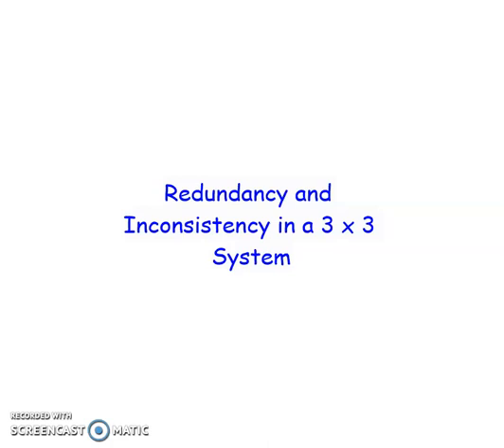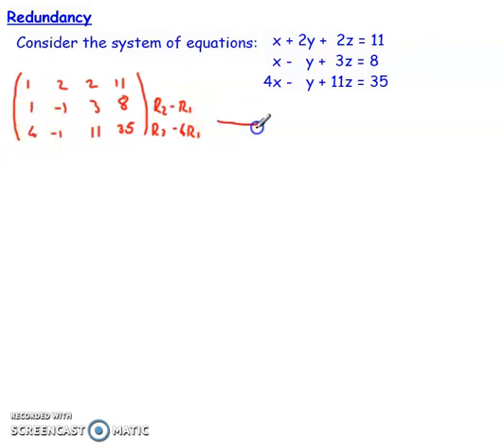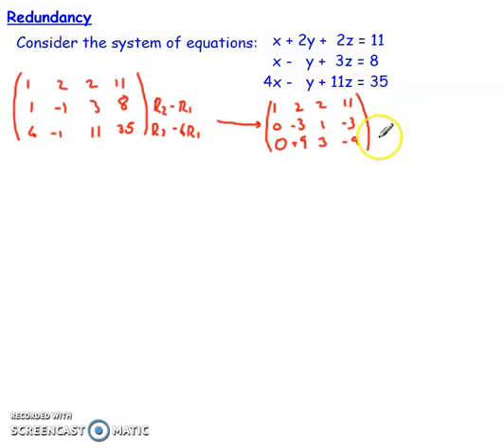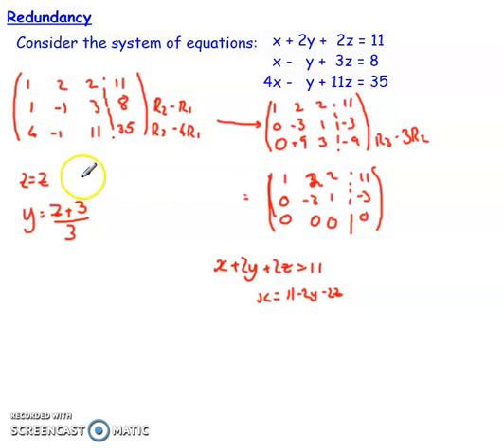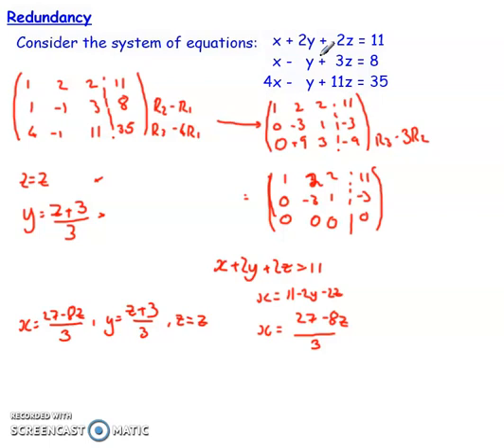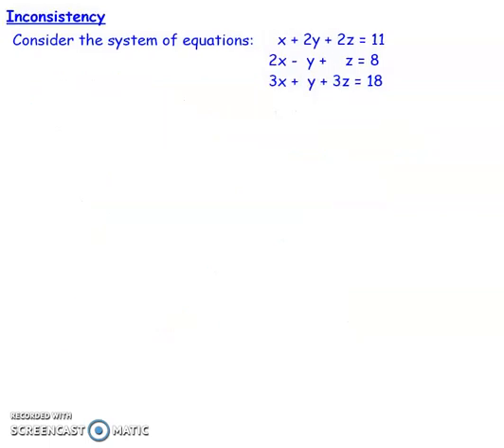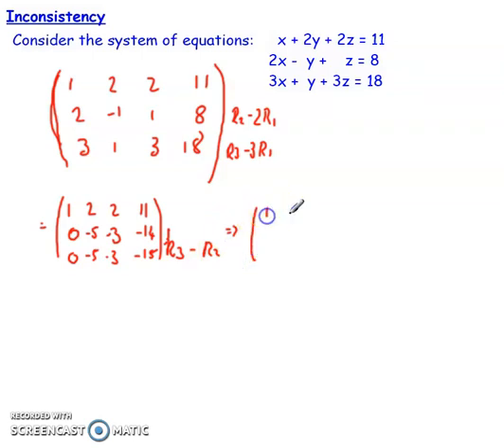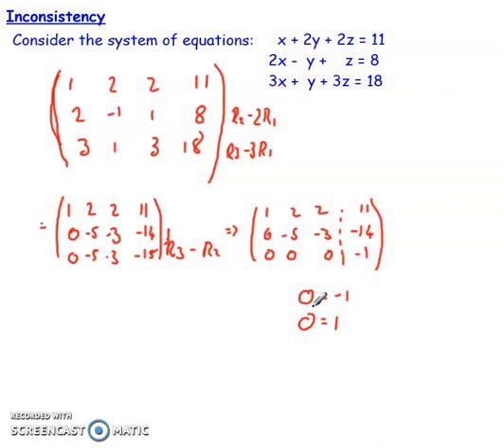Redundancy and Inconsistency in 3 x 3 matrix